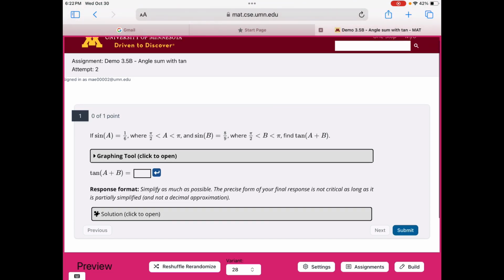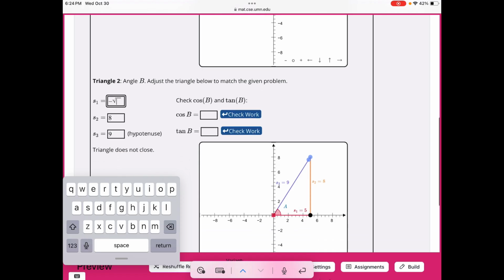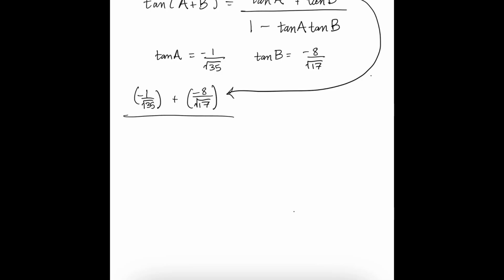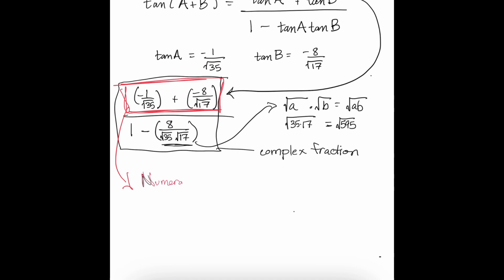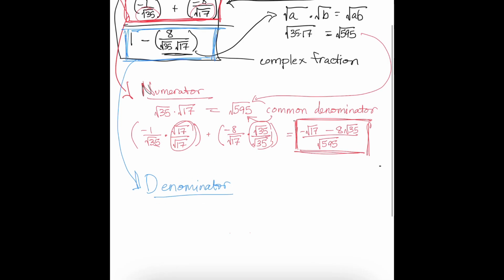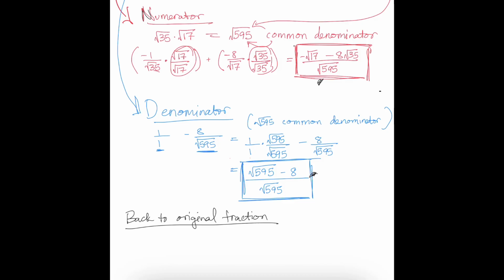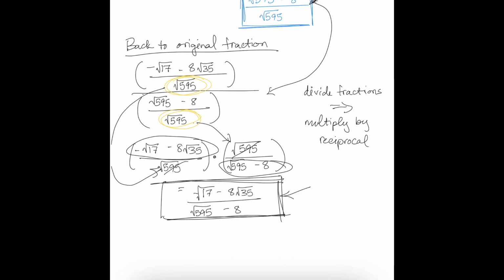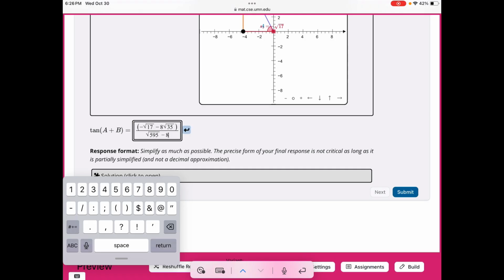Problem Demo: 3.5B - Angle sum formula Tan(A + B)